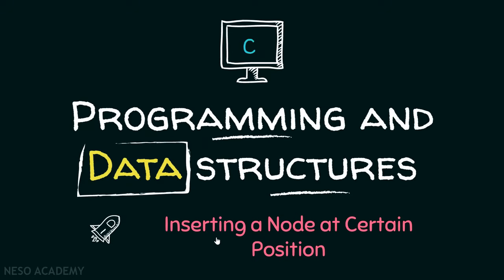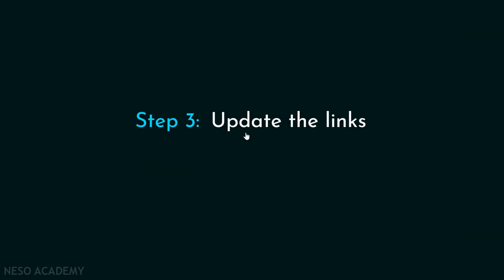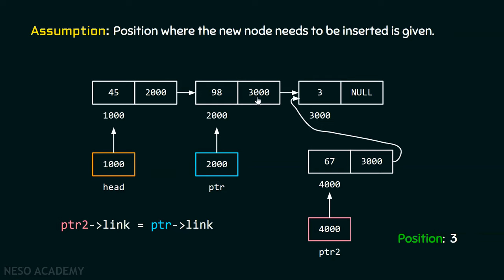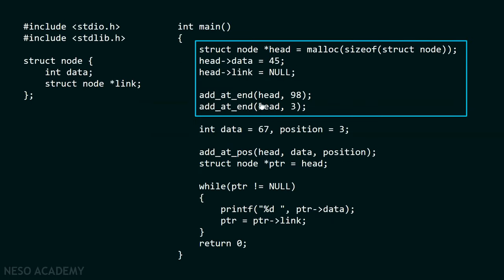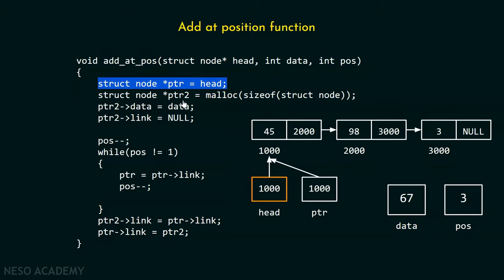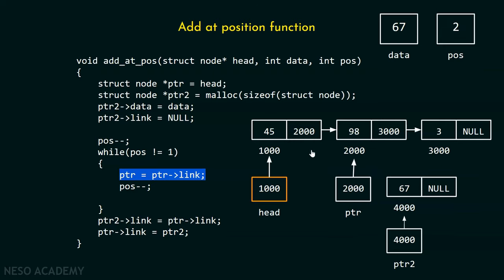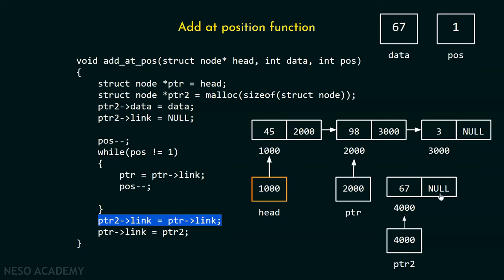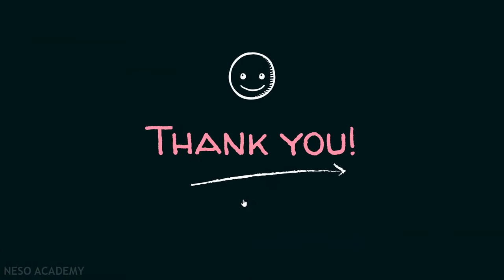Single Linked List (Inserting a Node at a Certain Position)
Data Structures: Inserting a Node at a certain position in a Singly Linked List
Topics discussed:
1) Adding a node in a Singly Linked List to a certain position.
2) C program for inserting a node at a certain position in case of the Singly Linked List.